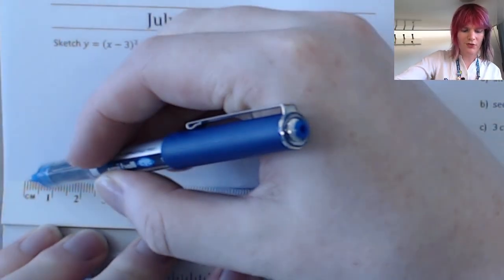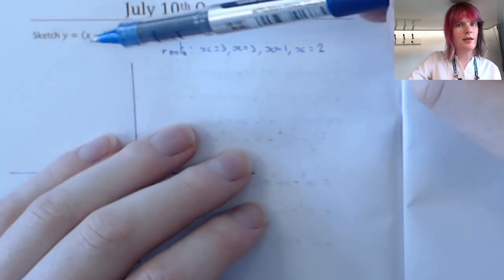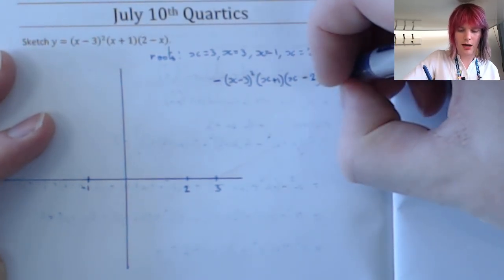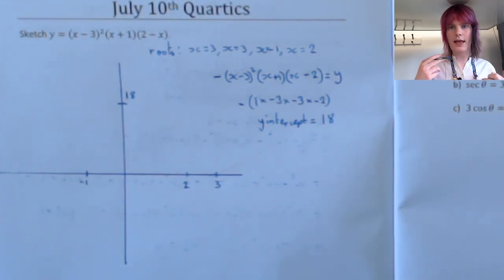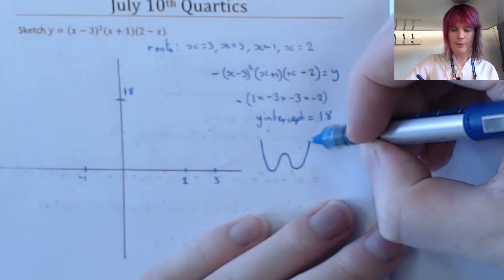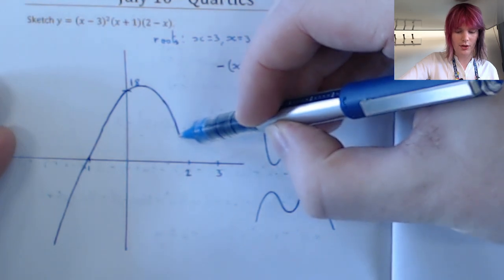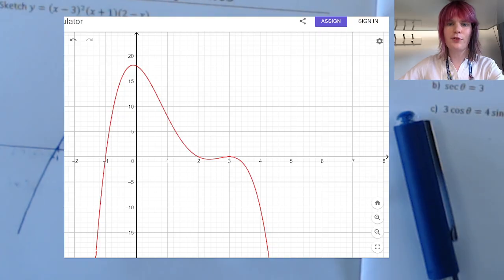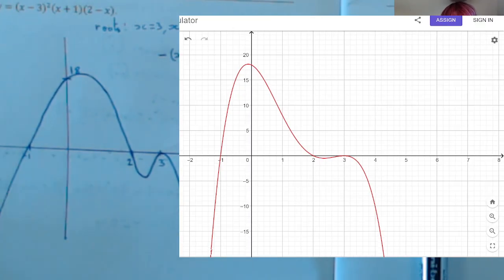Question a Day July 10th